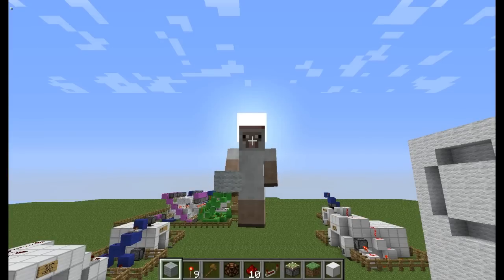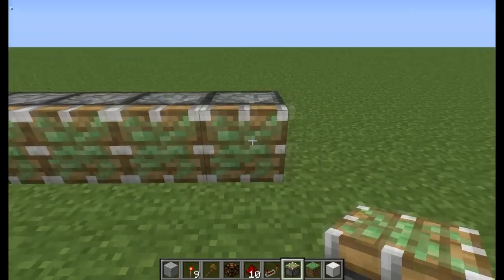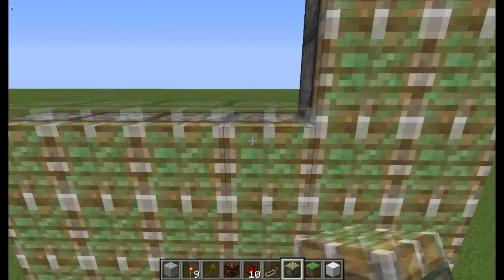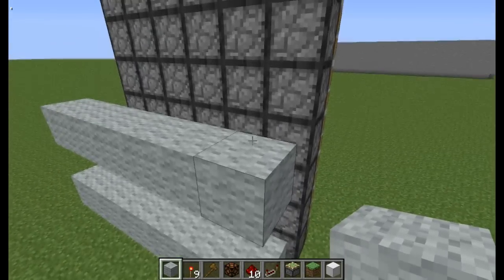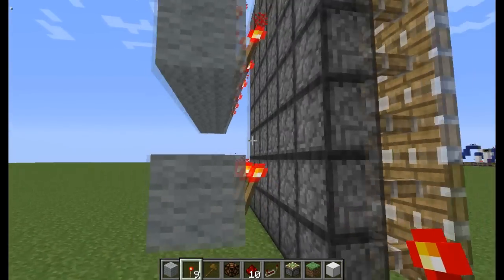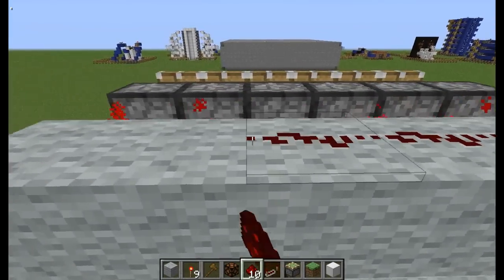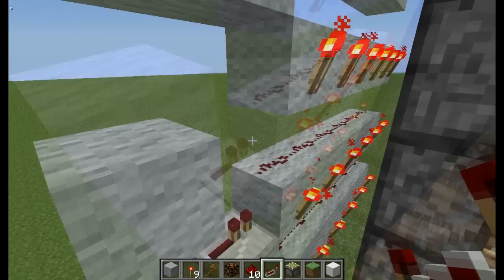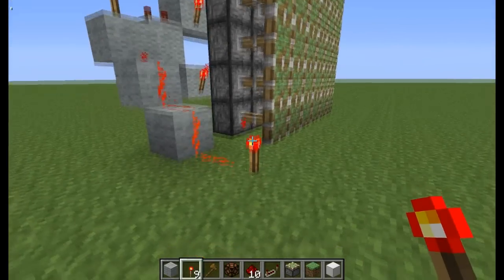How To: Piston Wall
Today i show you guys how to make a simple and fast piston wall. Useful for a room where you want to kill stuff! Hope you guys enjoy and remember, Keep Crafting!